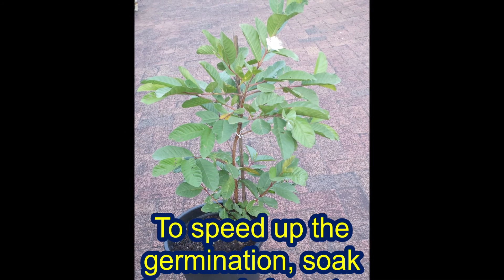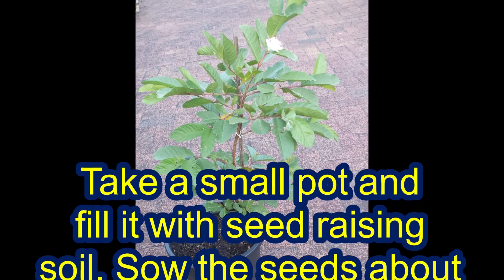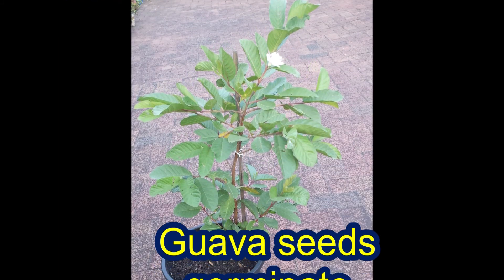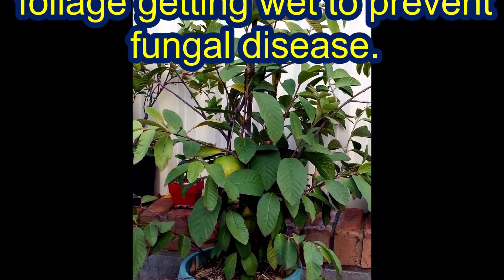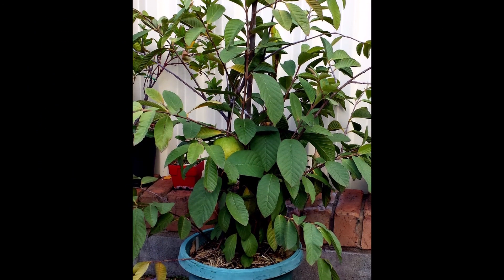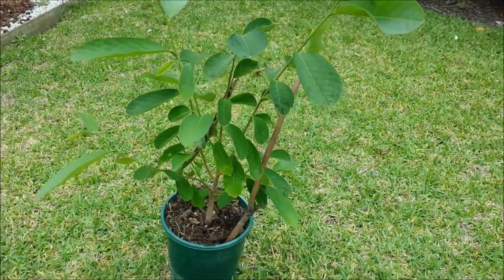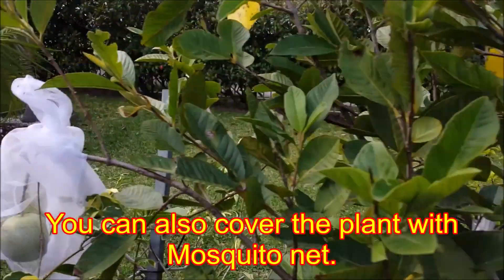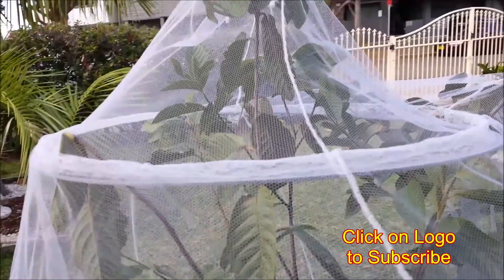Growing Guava Tree From Seeds Faster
Details on growing  guava tree from seeds.  I am growing guavas from seeds in a pot in Sydney, Australia, it was grown from store bought guava fruit. Guavas are super tasting tropical fruits that can easily be grown from guava fruit with proper care.  You can get large size guavas from your guava plant grown from seed.